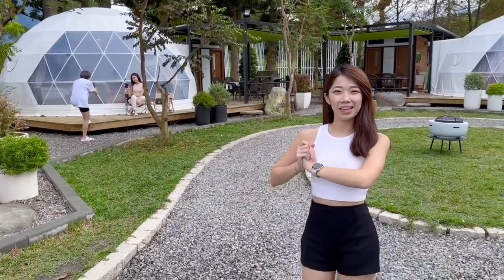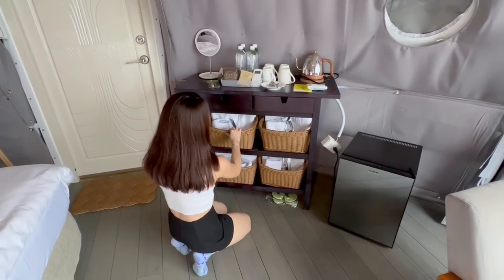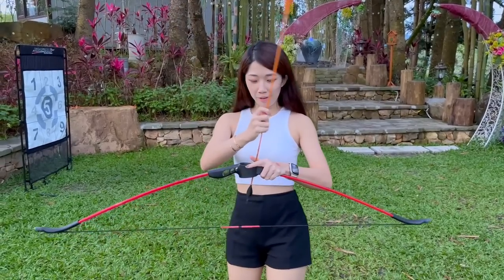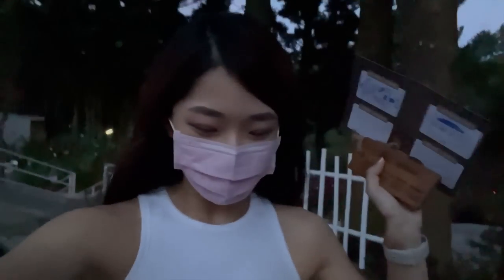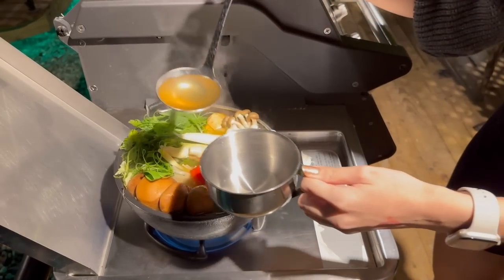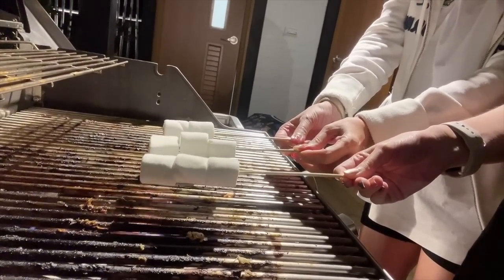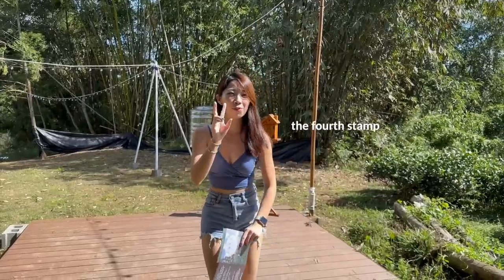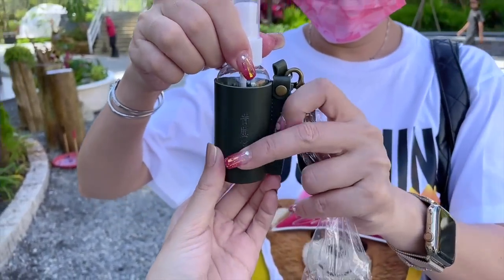Glamping vlog⛺️ | Dome tent, BBQ, archery, treasure hunt, DIY canvas bags🌲[Trip to Nantou, Taiwan]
Hi everyone! Welcome to my daily vlog!♥️

Thank you for stopping by! Hope you enjoy it and have a lovely day🥰

✫ about me ✫
Hello! I’m Carine and welcome to my channel where I share my experiences of the places and countries I've visited, also cover fitness, skincare routines, get ready with me, Q&A's, and how I navigate through life in my 20s!🧡